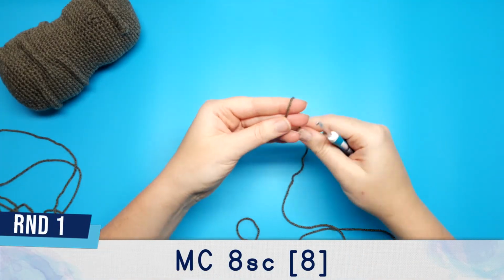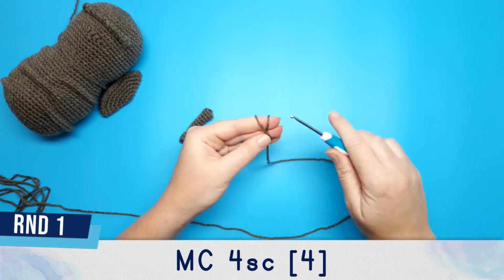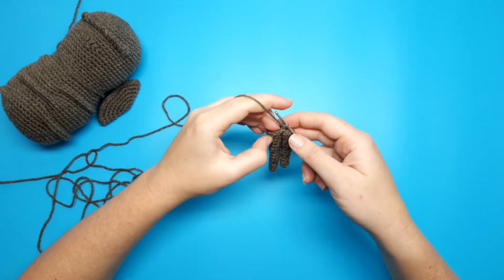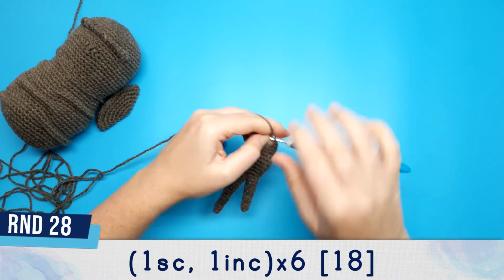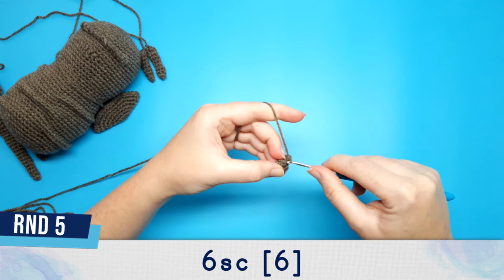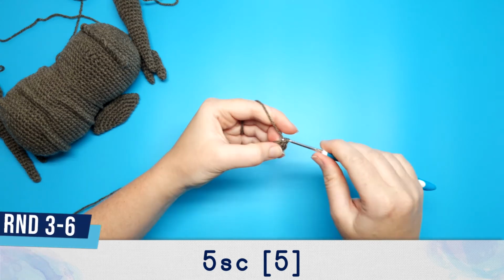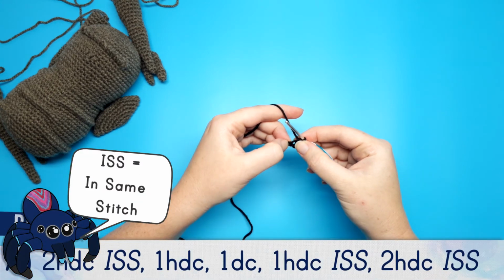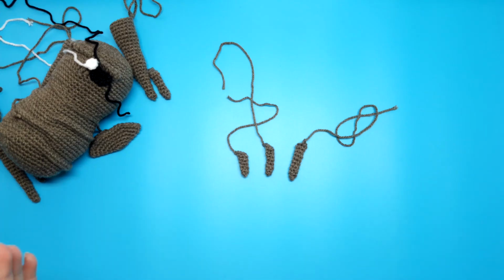How to Crochet: Mandrake | PART TWO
This is part two of my mandrake sapling crochet pattern.

Timestamps:
Mouth: 00:00:27
Toes & Legs: 00:03:39
Fingers: 00:13:12
Arms: 00:14:50
Trunks: 00:18:34
Eyes: 00:22:00
Pupil: 00:24:00
Limb Resizing: 00:24:35

Music & Sound effects:
Sound Effects: